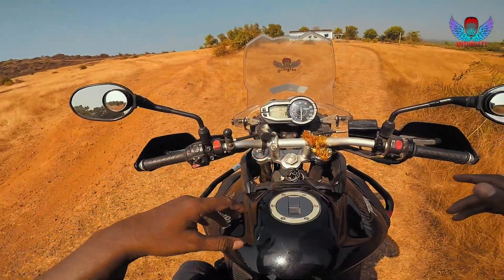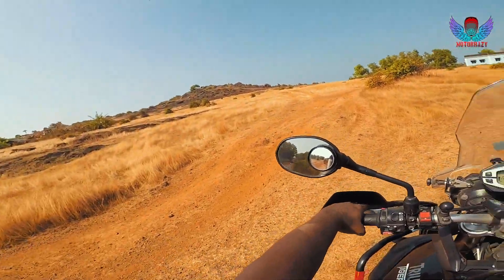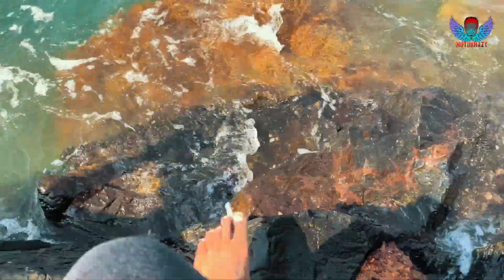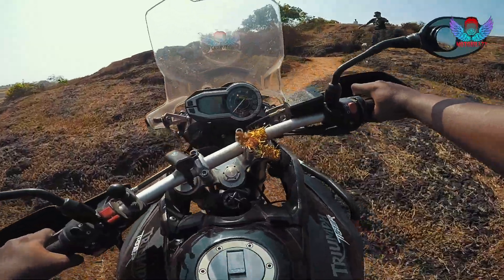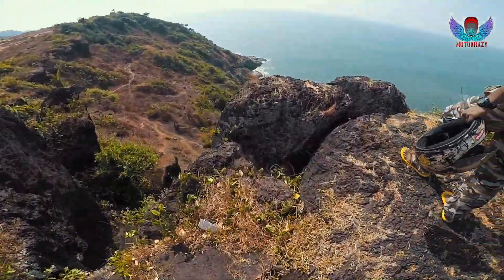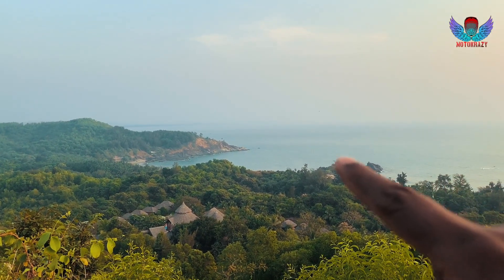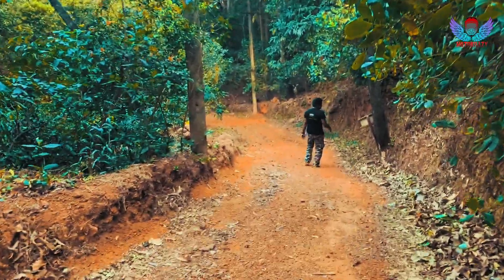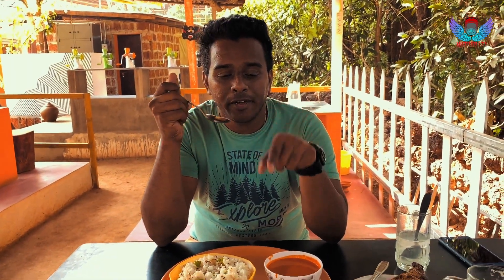Gokarna | Vlog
This is a vlog of Gokarna.
The Gokarna beaches are epic watch this video to know more.

Products I use:

Canon 80D
Canon M50
Lens for vlogging
Joby Gorilla Pod
DJI Osmo Pocket
Gopro Hero 5
Gopro hero 7
Rode Mic for Vlogging
Motovlog Mic
Gods Backpack